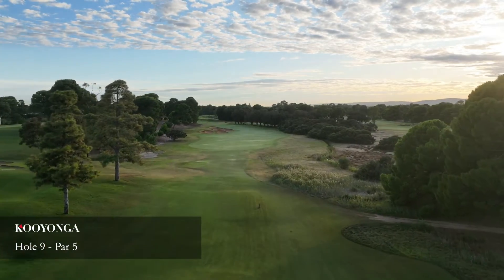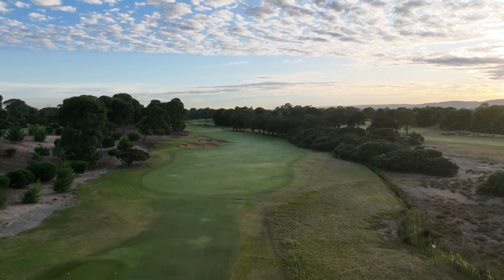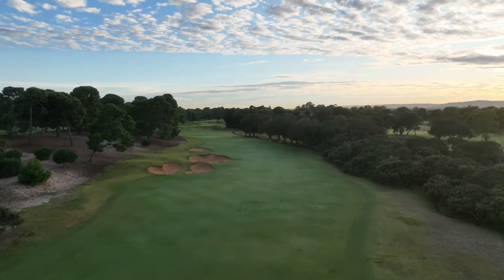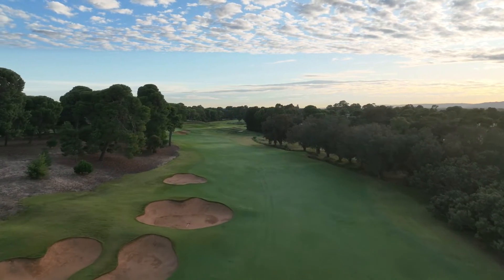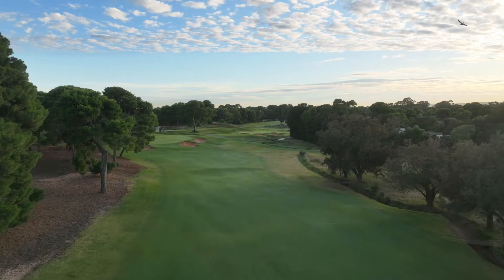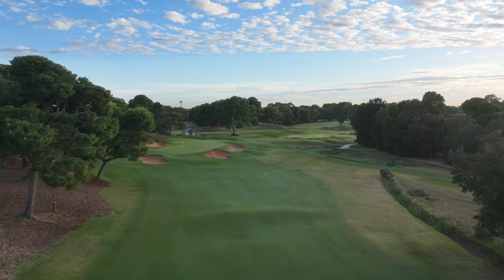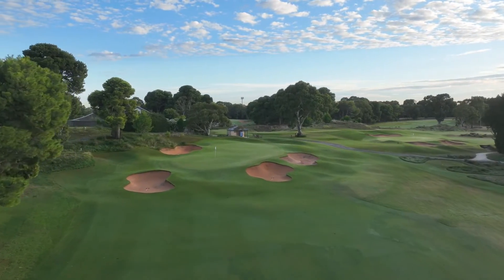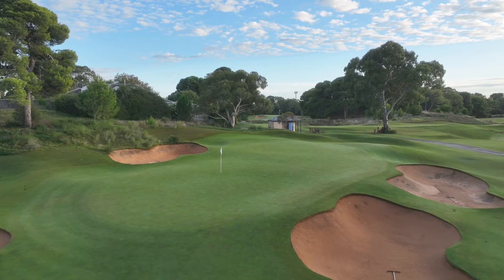Playing Hole 9 at Kooyonga